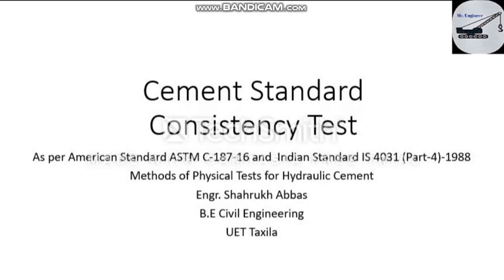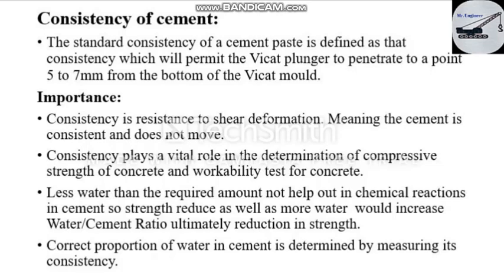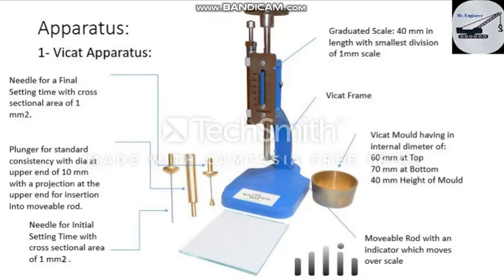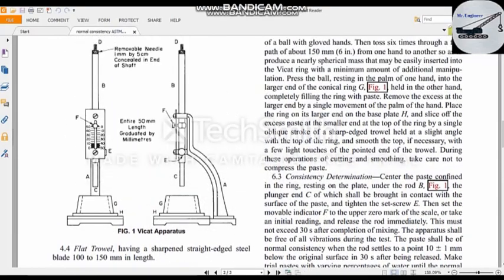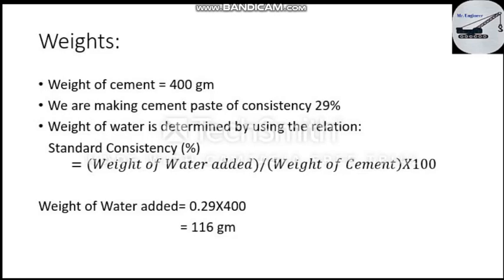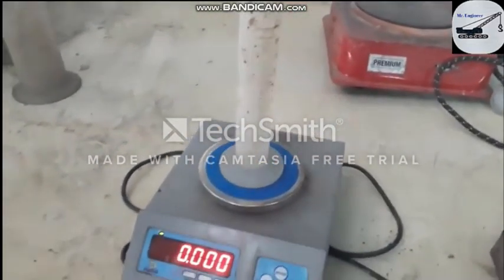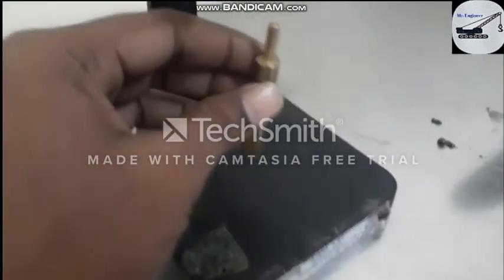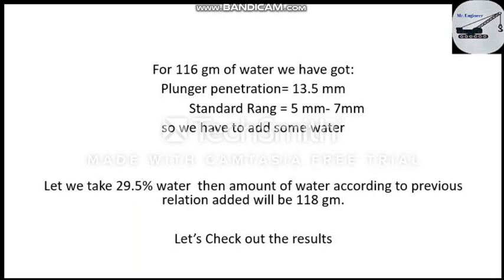Standard Consistency Test of Cement by Vicat Apparatus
I am here showing you the detailed procedure of finding out the standard Consistency of the cement by ASTM C-187-16 and as per IS: 4031 (Part-4)
The standard consistency of a cement paste is defined as that consistency which will permit the Vicat plunger to penetrate to a point 5 mm to 7 mm from the bottom of the Vicat mould.